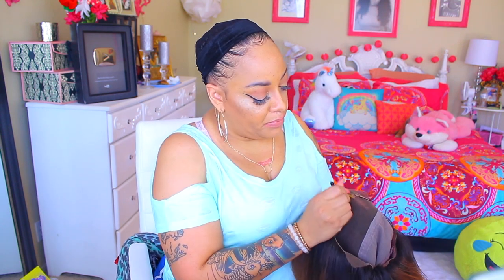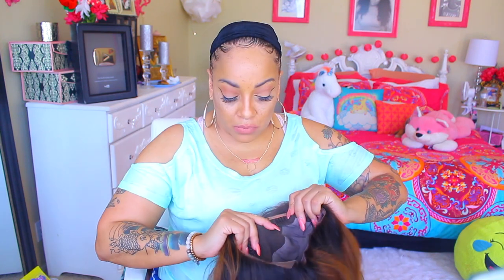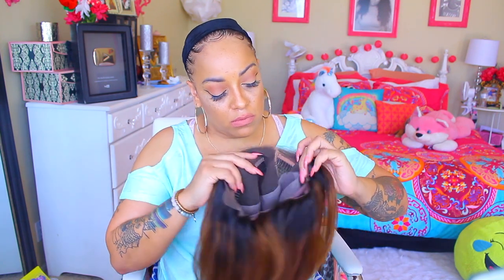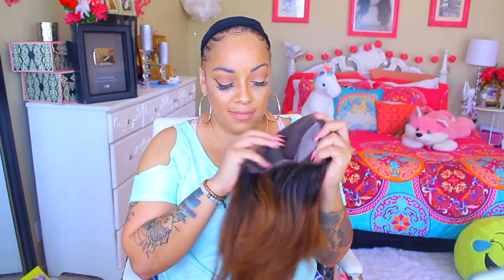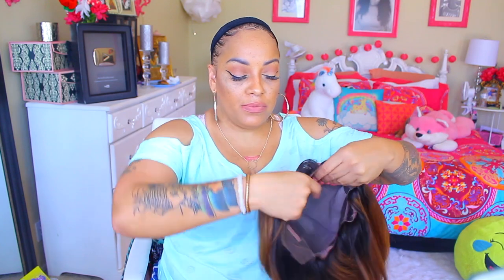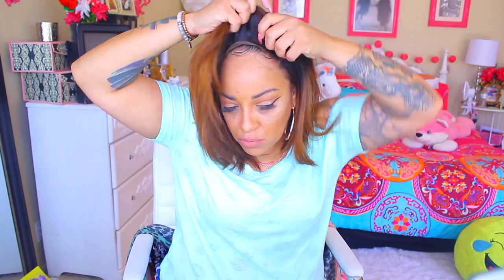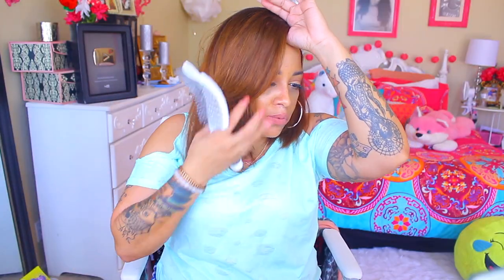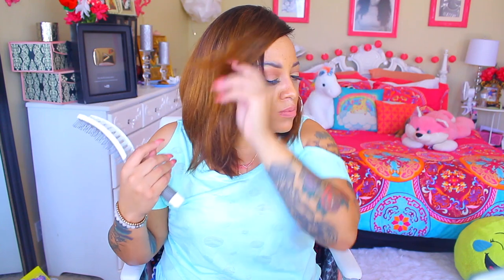EASY QUICK AF BOMB BOSS GIRL BOB WIG divaswigs.com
Yall already know I dont be doing the bob thing but honestly this one is a BANGER check it out here

Kim inspired sleek ombre side part full lace human hair bob - KM088

Item code: km088
Hair Type: 100% Indian Virgin Hair
Hair Length: 12 inch
Hair Color: natural black
Hair Texture: silky
Hair Density: 150%
Hairline: pre-plucked hairline
Lace Color: medium brown
Cap Construction: cap-3. Glueless Lace Cap
Cap Size: average

SOME OF MY FAVORITE SITES